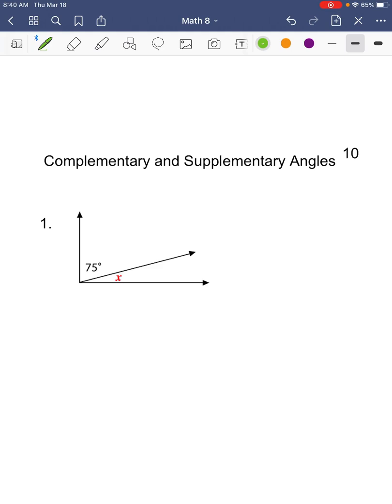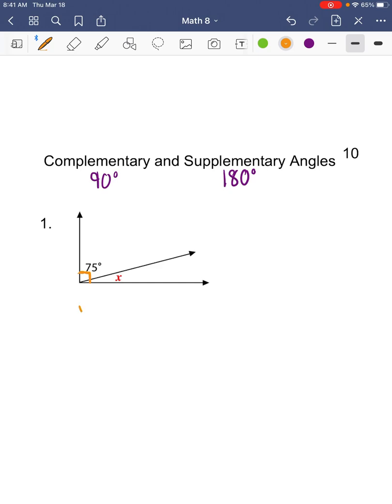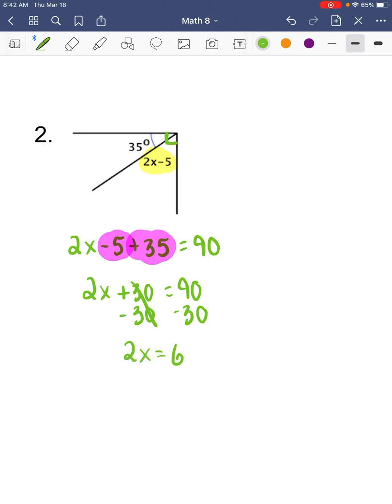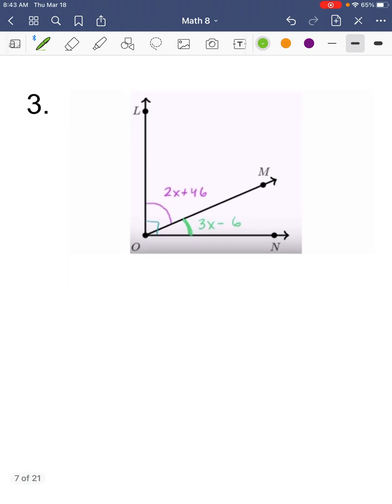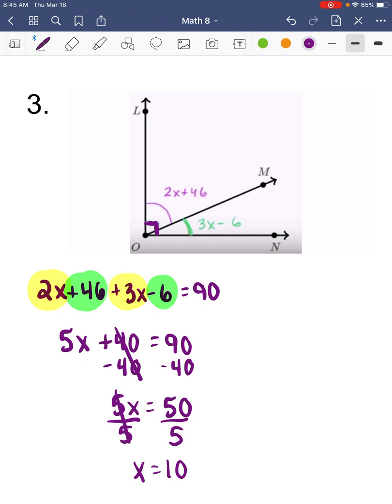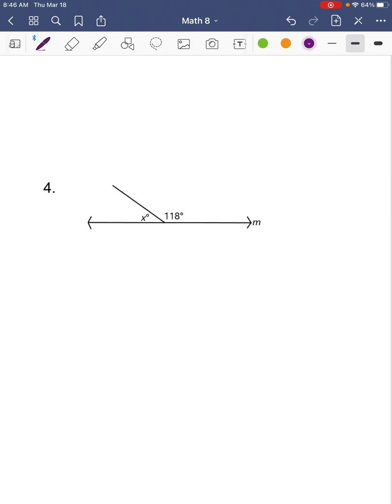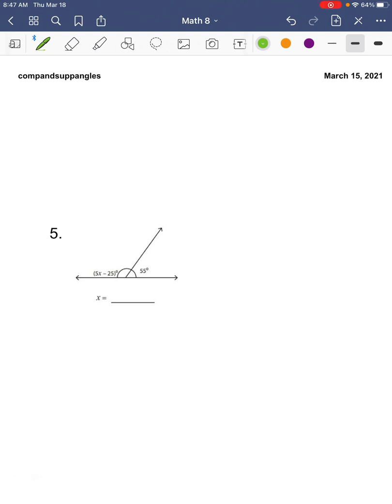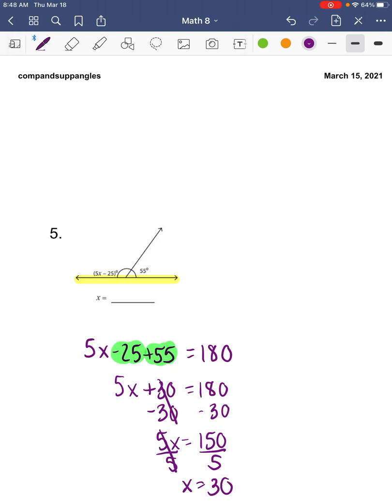Complementary and Supplementary Angles